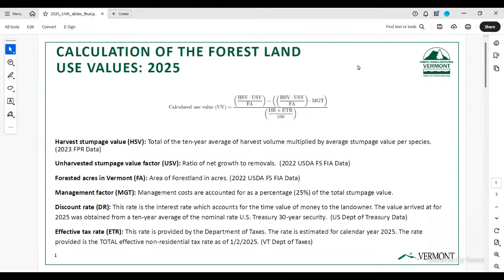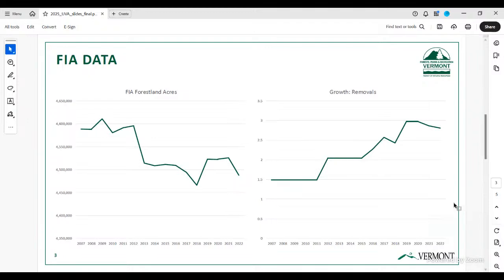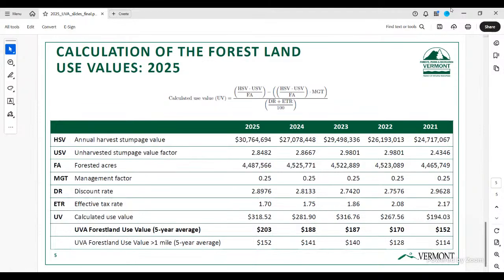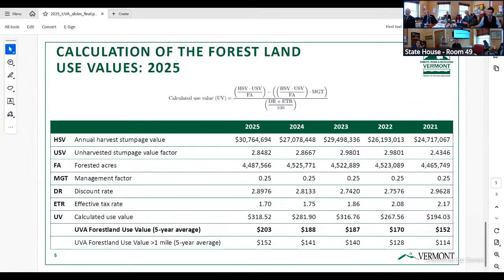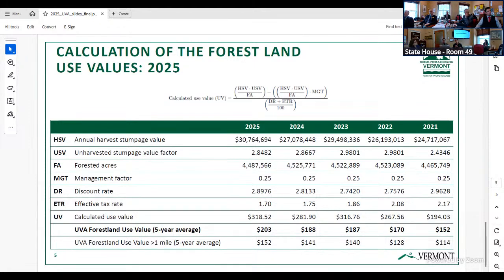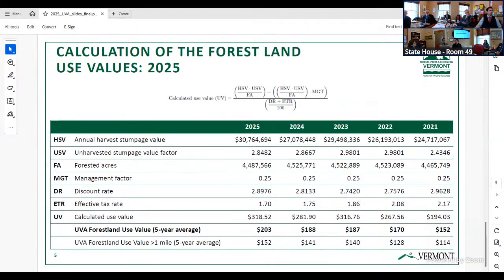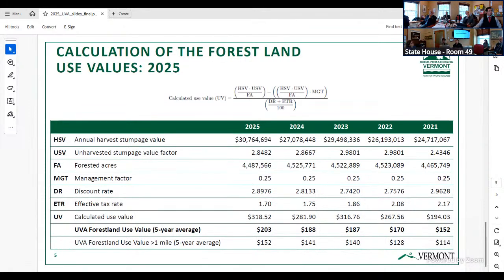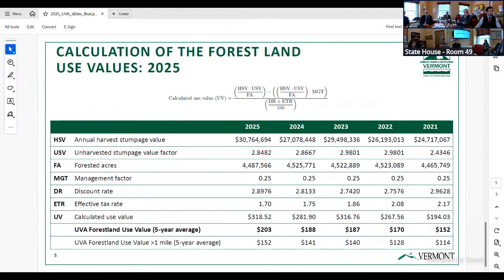House Agriculture - 2025-02-13 - 2:00PM